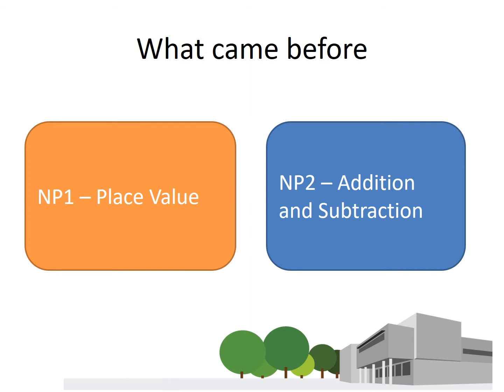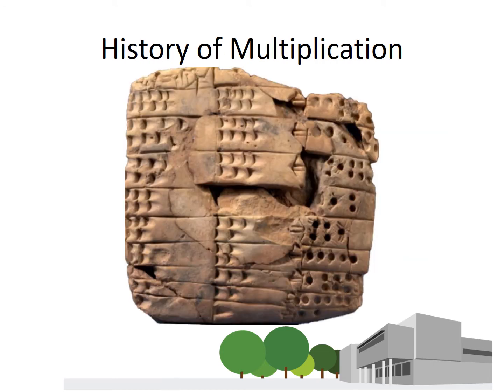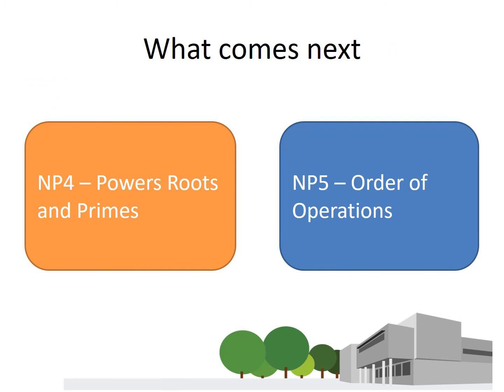Introduction to Unit NP3 - Multiplication and Division